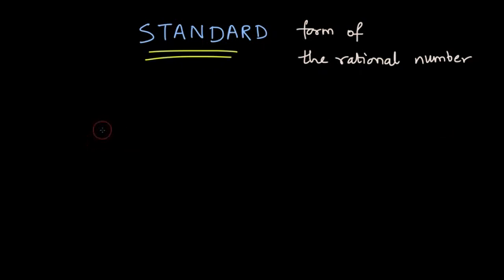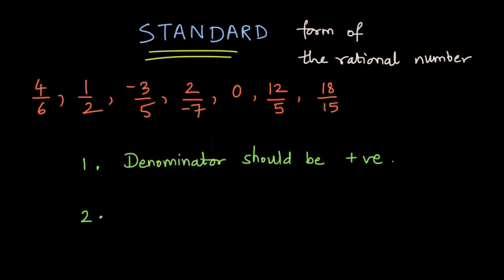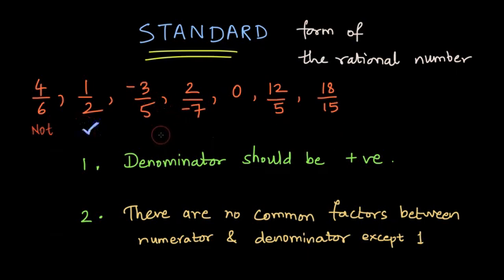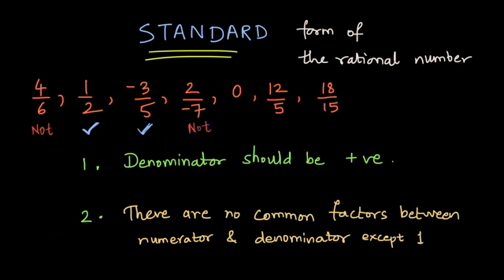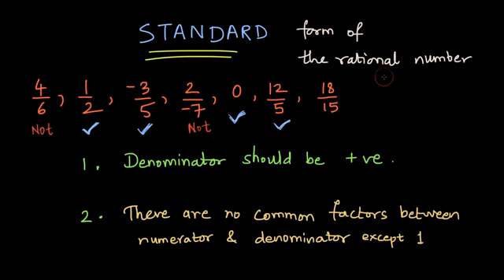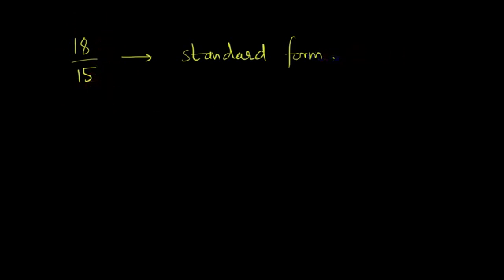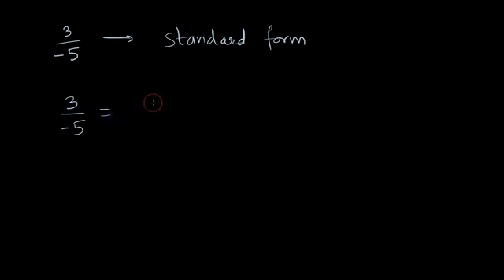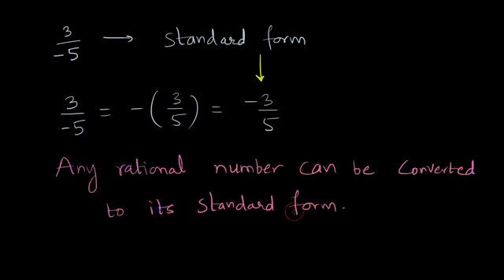Standard Form Of The Rational Number, Math Class 7,8,9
Standard Form of a Rational Number – Class 7

A rational number is said to be in standard form when:

1. The denominator is a positive integer.

2. The numerator and denominator have no common factor other than 1 (i.e., they are in lowest terms or simplest form).

Example:
The rational number -6/8 is not in standard form because the numerator and denominator have a common factor (2).
Its standard form is -3/4